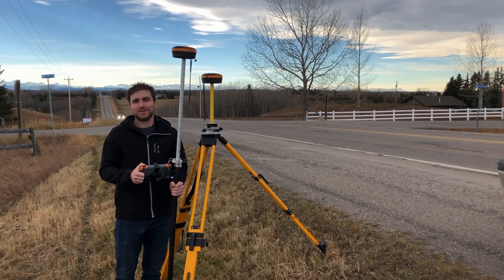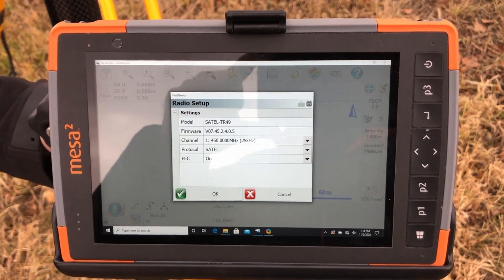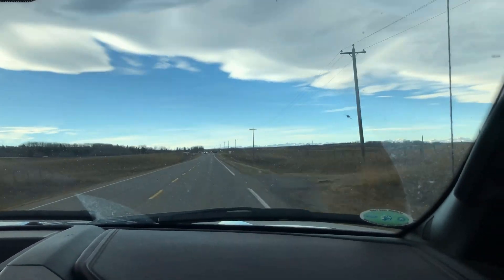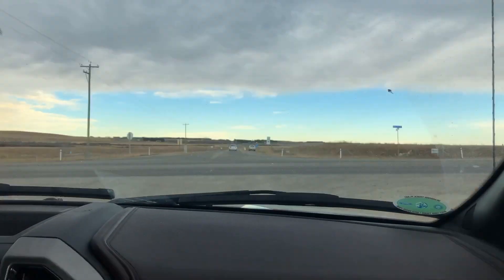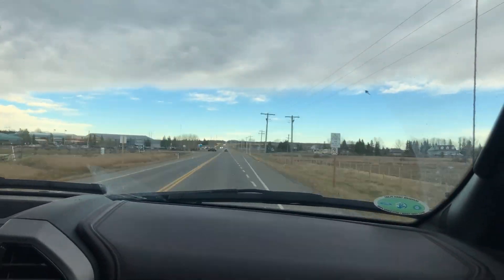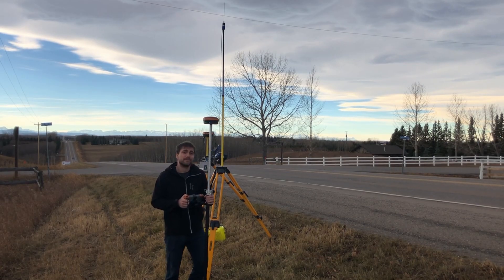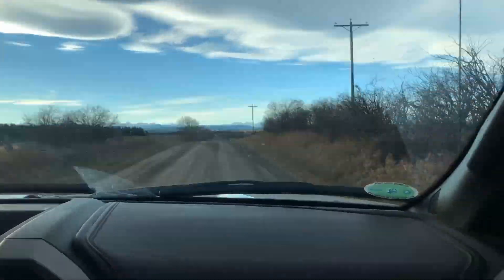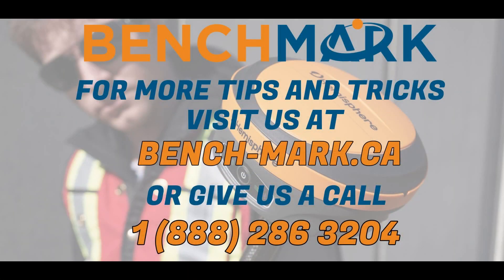5. Hemisphere S631: Radio Range | Bench Mark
In this video, David from Bench Mark takes the S631 out to the prairies near Calgary Alberta to test the radio range on the new receiver. See how far he gets...

Radio Settings Internal
1 Watt
Satel
FEC ON
450 MHz

Radio Settings External
5 Watt
Satel
FEC ON
450 MHz